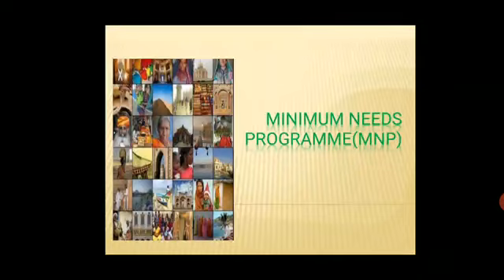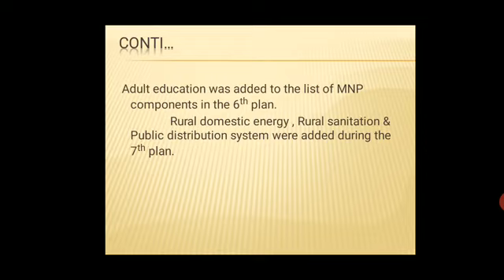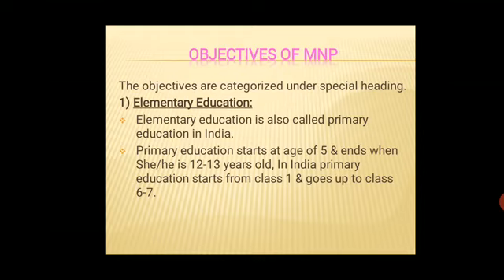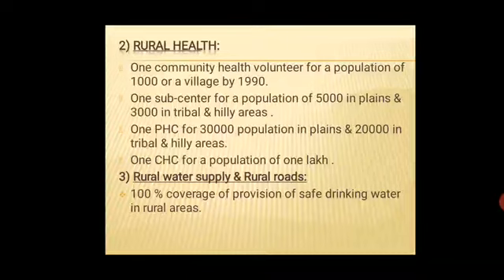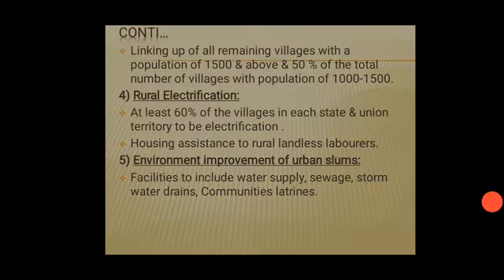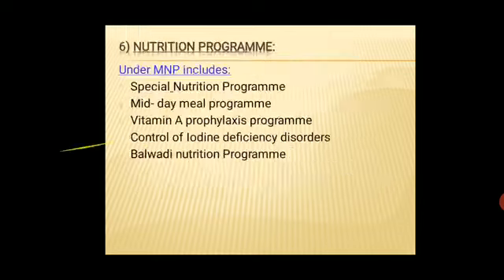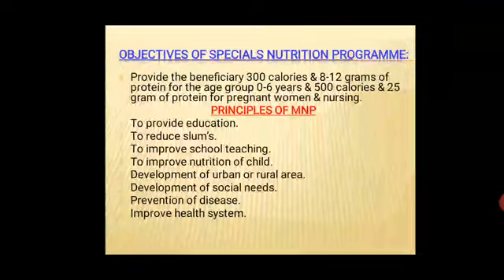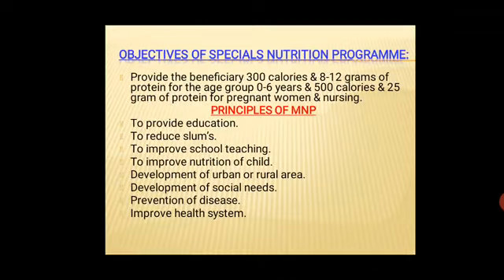Minimum Needs Programme